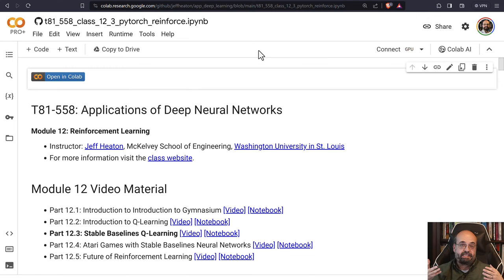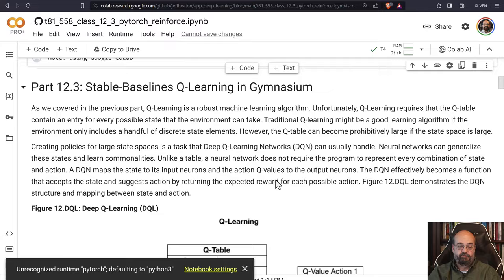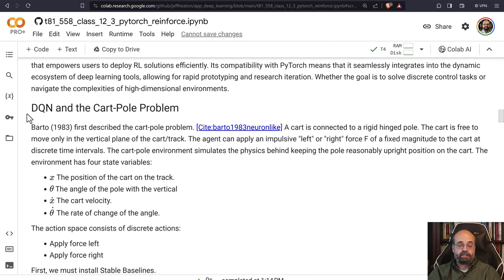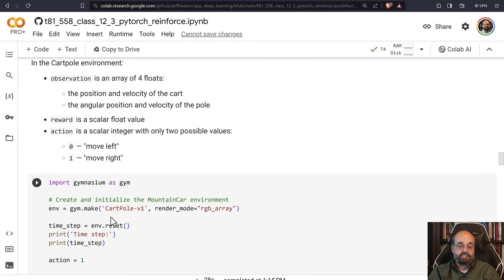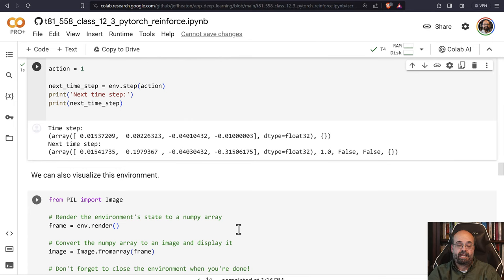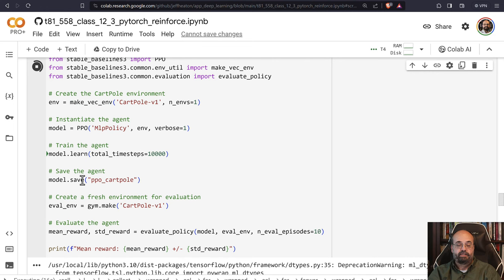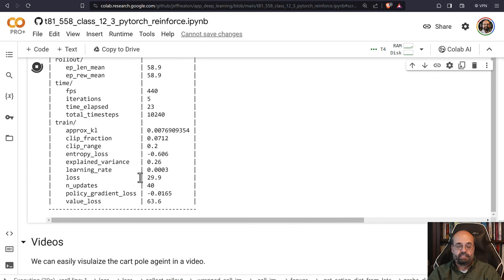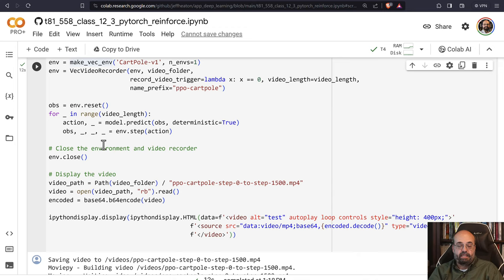Stable Baselines Q-Learning (12.3)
Stablebaselines allows you to quickly adapt deep reinforcement models to gymnasium environments.

COURSE MATERIAL
📖 Textbook - Coming soon